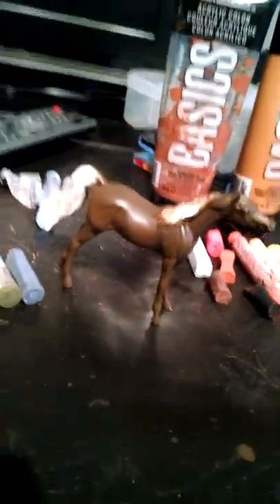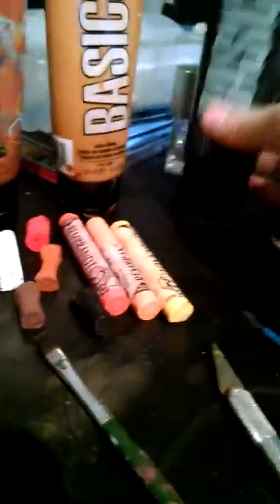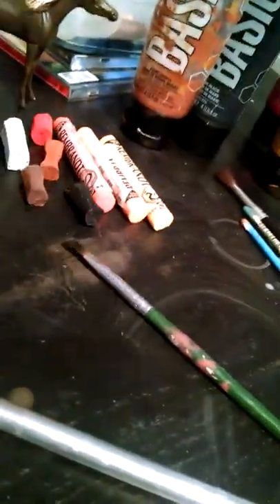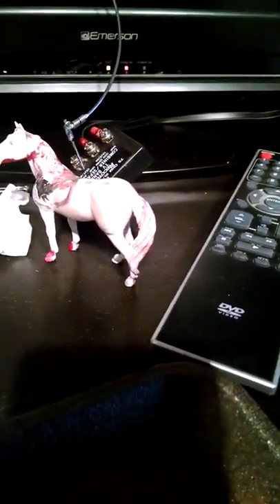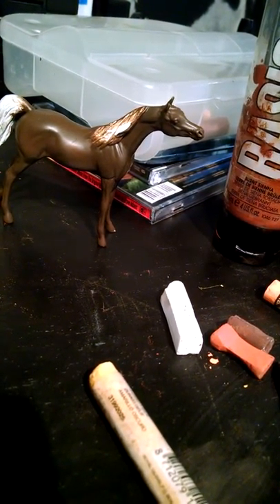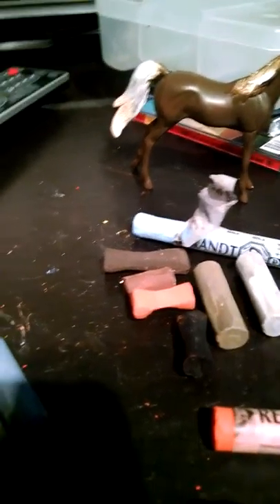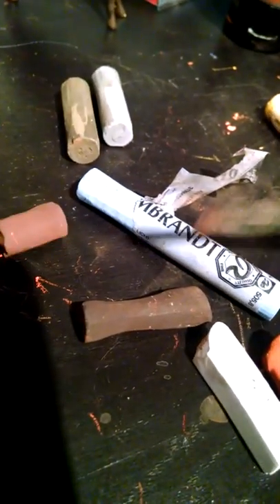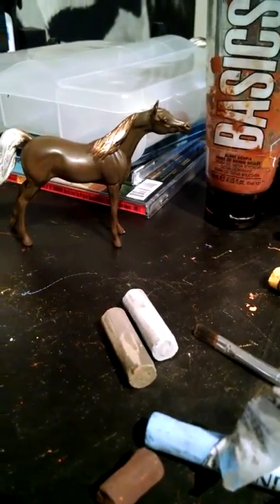How to Pastel a Chestnut Tutorial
So,so sorry for the interruption! It started at 8:32 and ended at 9:10 if you want to skip :) My grandmother is staying with me for a time while she's in the middle of moving and she doesn't always understand not to come in while I'm filming ;)